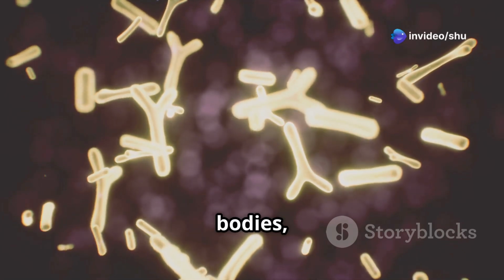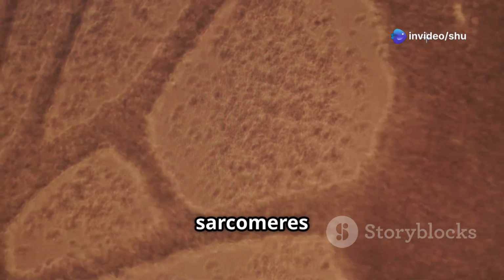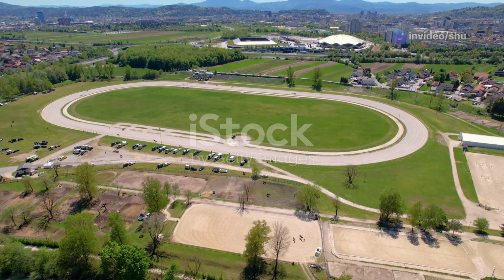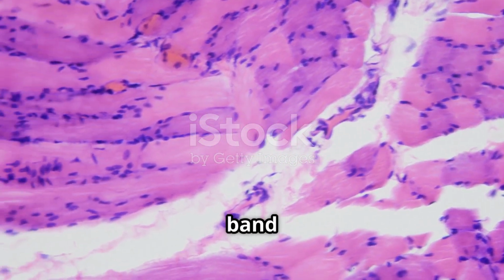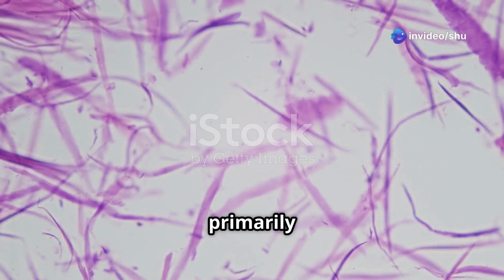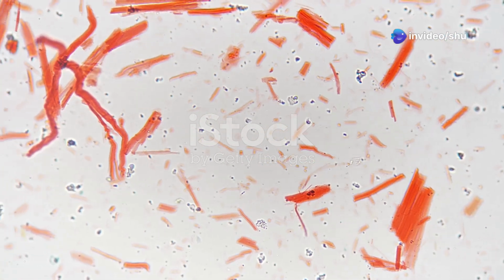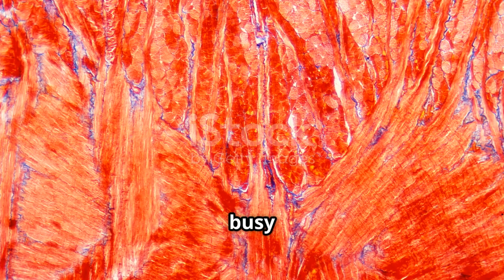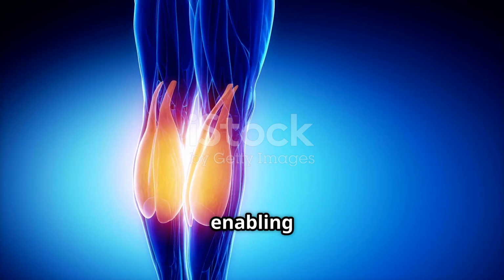Medicine | Unraveling the Sarcomere | Muscle's Powerhouse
Dive into the fascinating world of muscle biology as we explore the structure of the sarcomere, the fundamental unit of muscle contraction! In just 5 minutes, this video will break down the intricate design of the sarcomere, including its key components like actin and myosin filaments, Z-discs, and the A and I bands. Discover how these structures work together to create the power and strength of our muscles. Perfect for students, fitness enthusiasts, or anyone keen to understand the mechanics of movement.

OUTLINE:
00:00:00
The Incredible World of Muscle

00:01:31
The Starting Line of Muscle Contraction

00:02:05
Where the Action Happens

00:02:42
The Shrinking Zone

00:03:47
The Middle Ground

00:04:18
A Disappearing Act